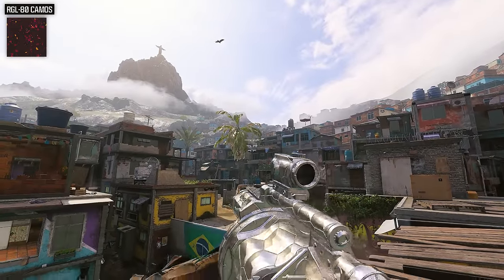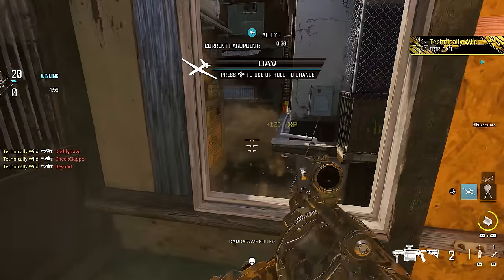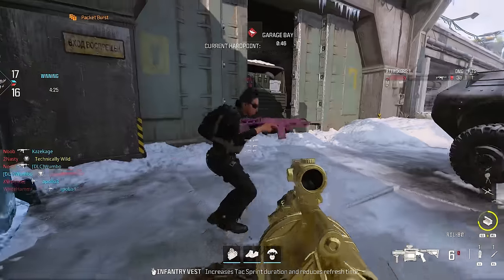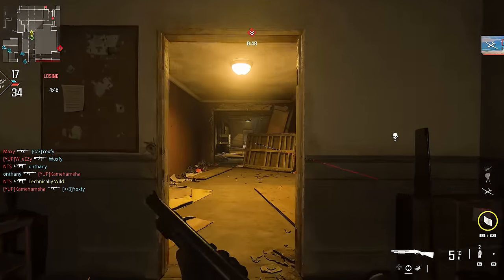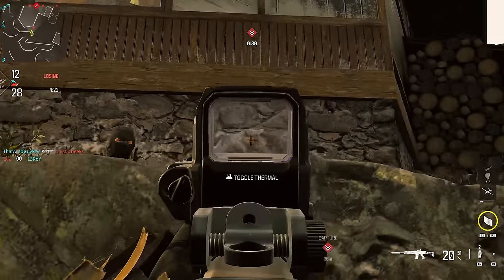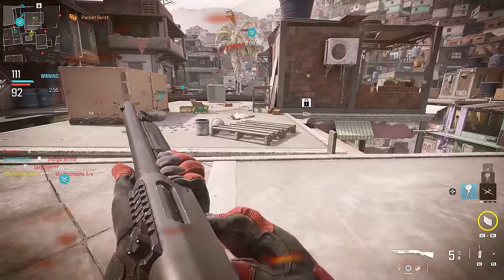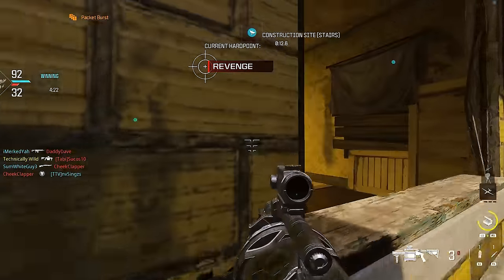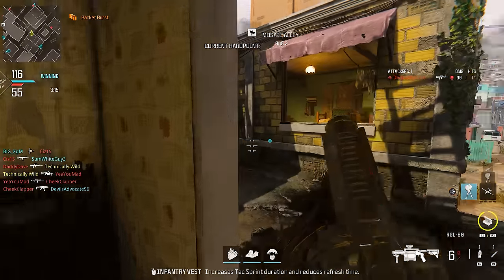How To Unlock the Forged Camo on The RGL-80 in Modern Warfare III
The full guide to unlock the Forged camo in Modern Warfare III on the RGL-80

Time Stamps:
0:00 Introduction
0:08 Class Setup (Perks & Field Upgrades)
0:25 Base Camo Challenges
1:00 10 Direct Impact Kills (Gold Camo)
1:22 Destroy 25 Enemy Equipment (Forged Camo)